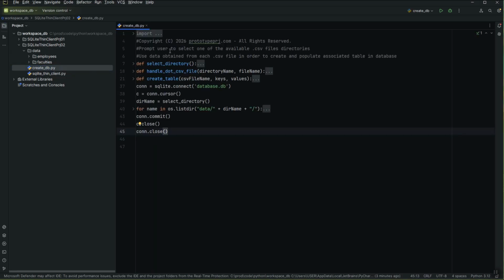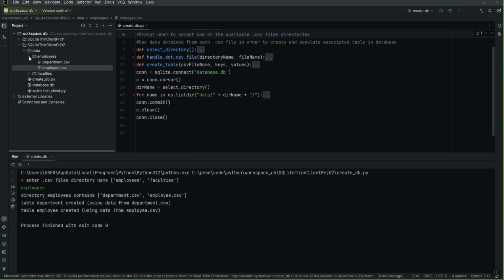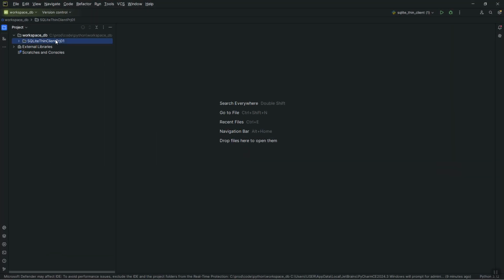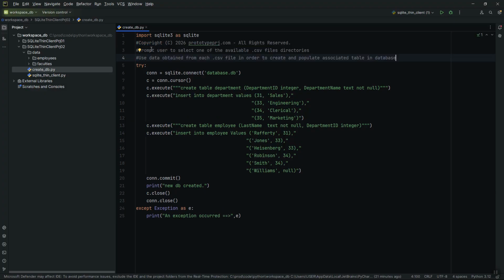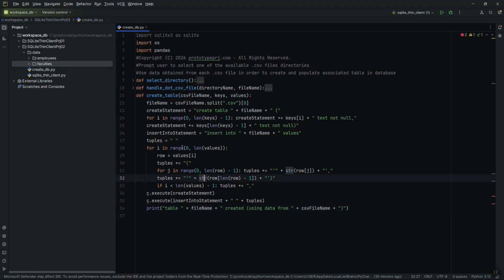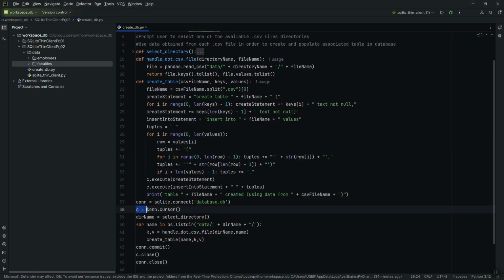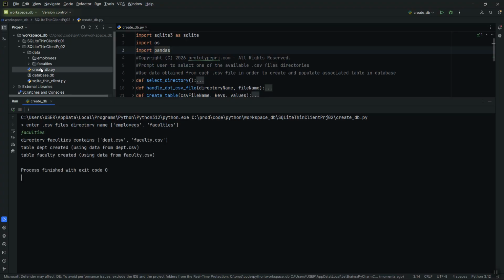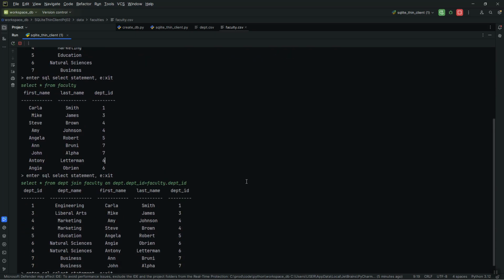SQLite Thin Client + Python + Prototype Project 02 - Run SQL on .CSV data